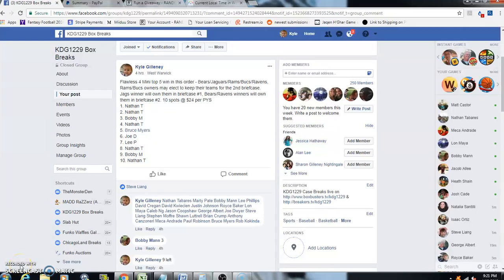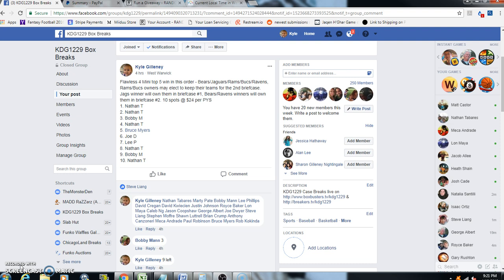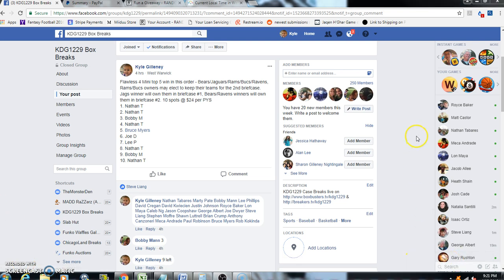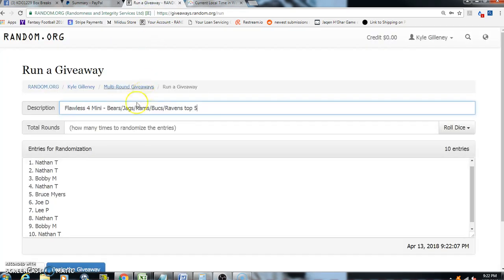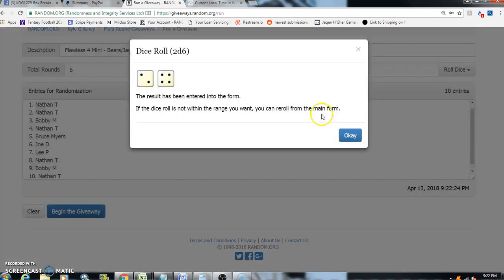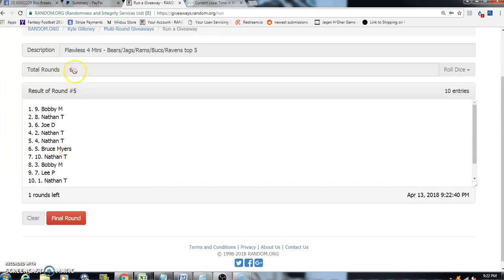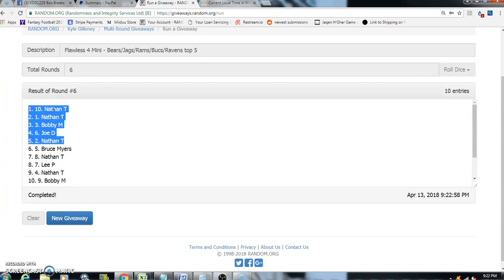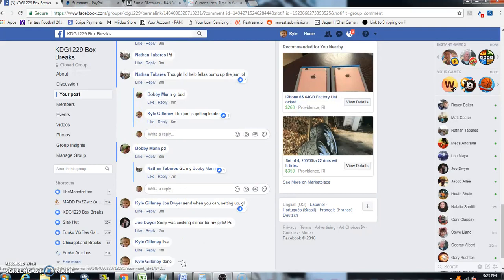Flawless 4 Final top 5 mini 4/13